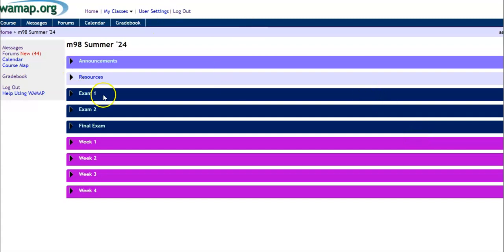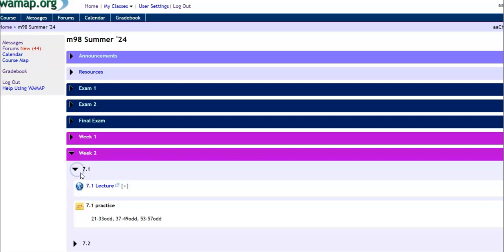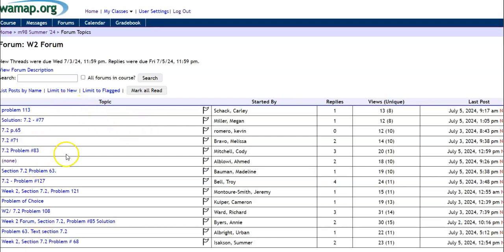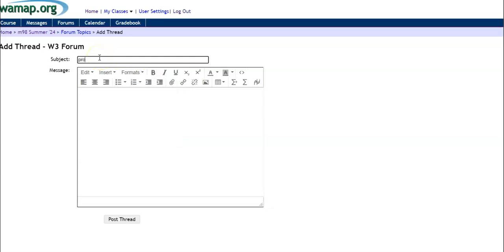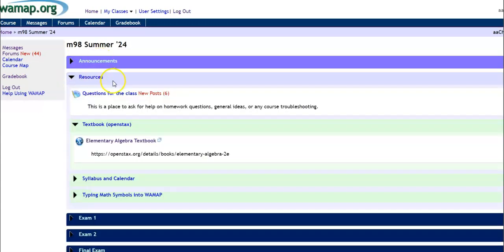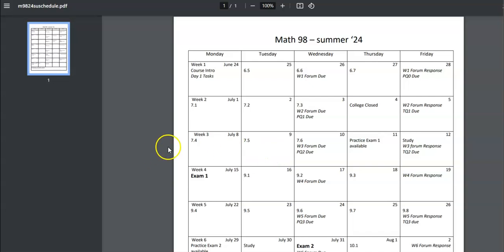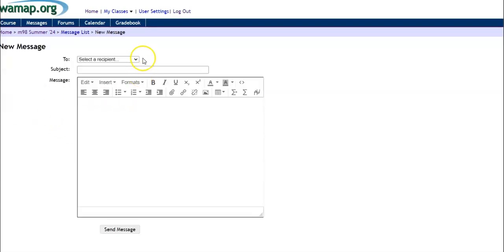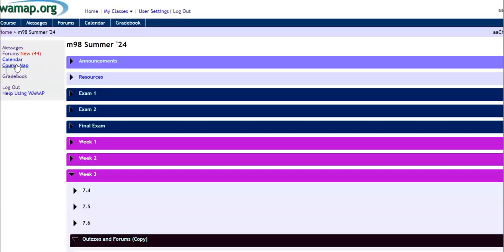24 WAMAP tour